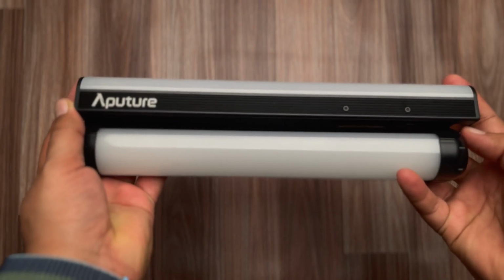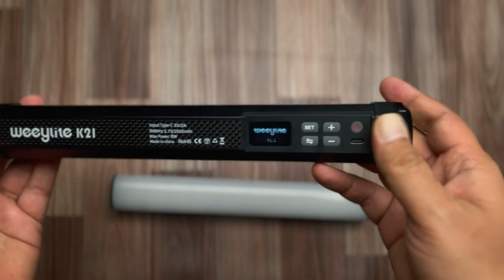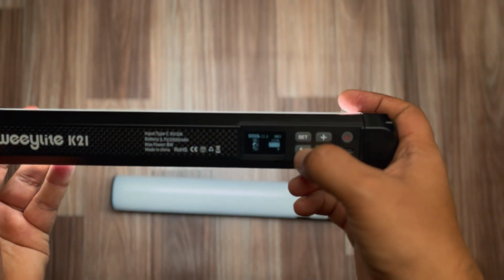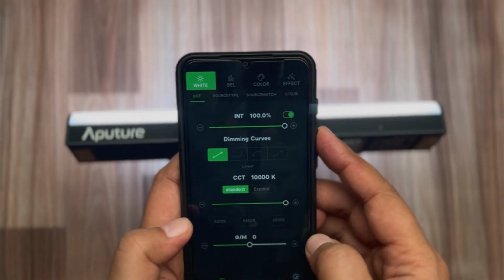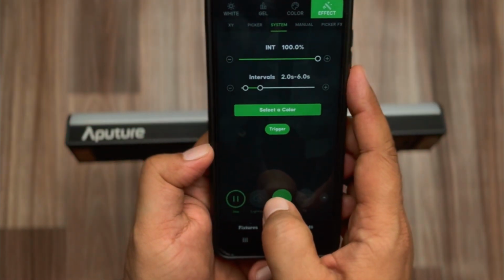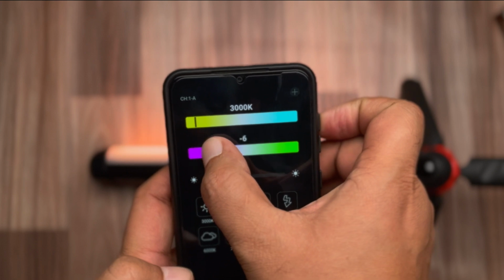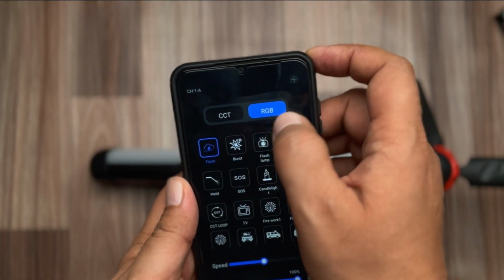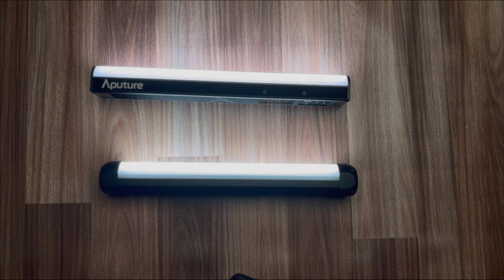Aputure MT Pro Vs. Weeylite K21 RGB LED Tube Lights?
The RGB LED Tube Light lets you work with the full spectrum of RGB shades. Using gel filters is not necessary for achieving interesting color effects.

In this comparison, I will compare Aputure MT Pro which is priced at $199 with Weeylite K21, which is priced at $69.99.

The MT Pro is Aputure’s first-ever full-color mini LED tube light. Condensed into its compact 1-foot frame, the MT Pro shines brightly with professional features that stand above the rest – including industry-leading pixel density and wireless CRMX connectivity.

The MT Pro is the perfect fit for all levels of filmmakers, photographers, and content creators – as an in-camera practical, on-camera fill light, hidden accent, or for on-the-go content creation and product cinematography.

Weeylite K21 RGB LED Fill Light, a compact hand-held light stick, adopts lamp beads with high color rendering and quality RGB lamp beads. It features high lighting effects, accurate color temperature, and a small size. It is polygonal on the back and has a built-in magnet. The fill light, which can be adopted in various venues for quick lighting, is perfect for venues of photography, videography, live broadcast, scenery, and makeup as a supplement.

-=-=-= Gears Used =-=-=-
1 - iPhone 13 Mini
2 - SANDMARCH Scape ND Filters
3 - Deity VO-7U RGB USB Microphone
4 - K&F Concept Tripod 2624L
5 - Aputure Amaran 100D
6 - RGB Hexagon LED Lights
7 - NAENKA Bone Conduction Swimming Headphones

-=-=-= Time Stamps =-=-=-
0:00 - Intro
0:48 - Unboxing MT Pro Vs. K21
1:27 - Differences MT Pro Vs. K21
3:52 - Mobiles App links in Description
4:10 - Using Sidus Link App - MT Pro
5:49 - Using Weeylite Pro App - K21
7:42 - Color Temperature - MT Pro Vs. K21
8:34 - Outro: Final Thoughts - MT Pro Vs. K21